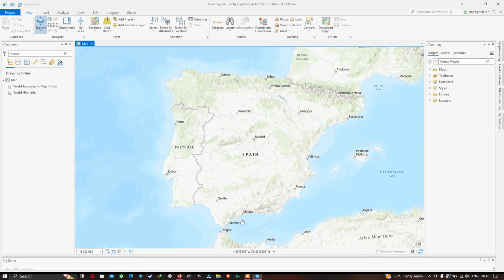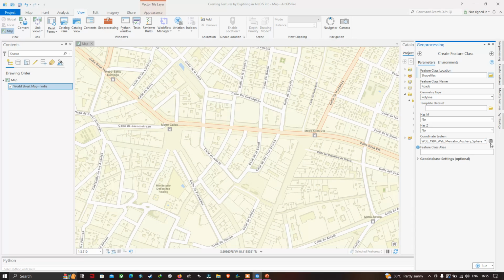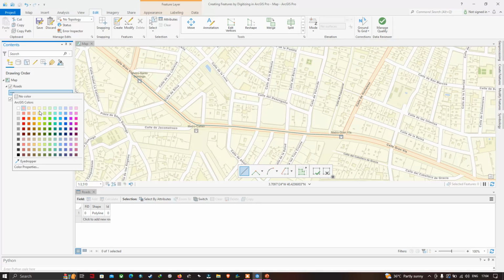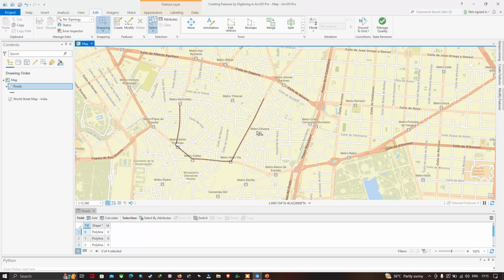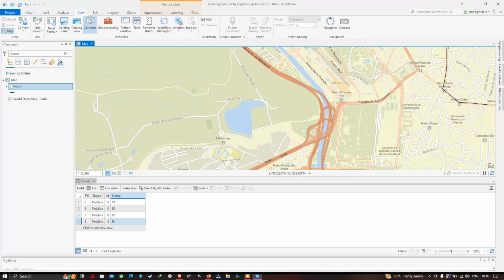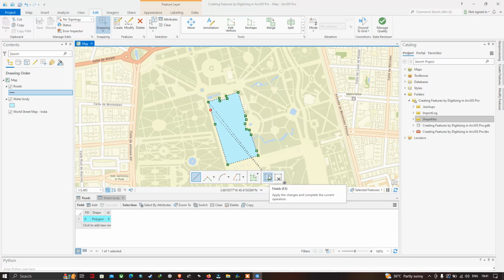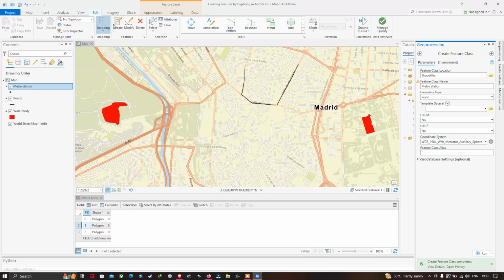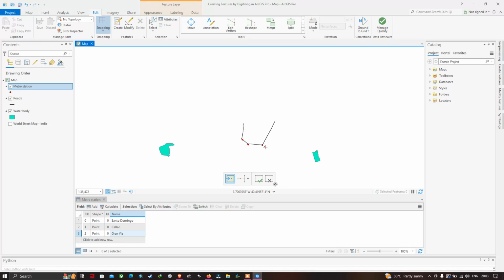Creating Point, Line, & Polygon by Digitizing in ArcGIS Pro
In this video tutorial you will learn how to Create Point, Line, & Polygon by Digitizing in ArcGIS Pro.